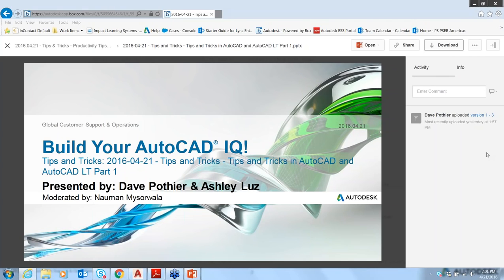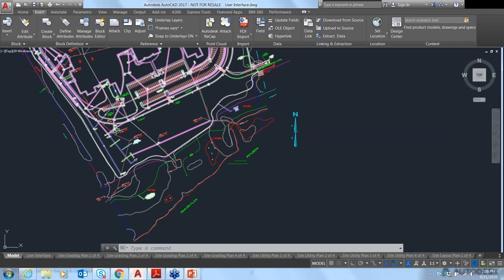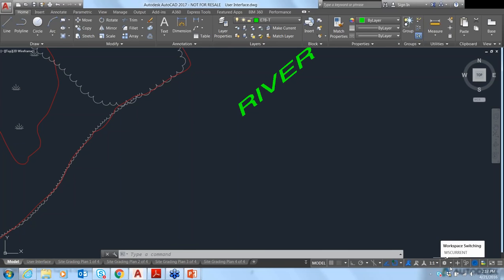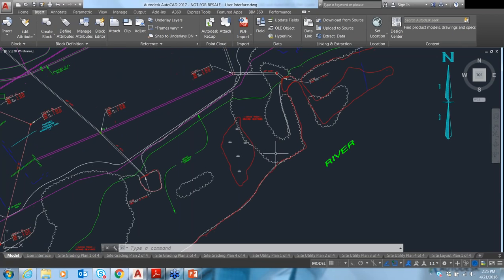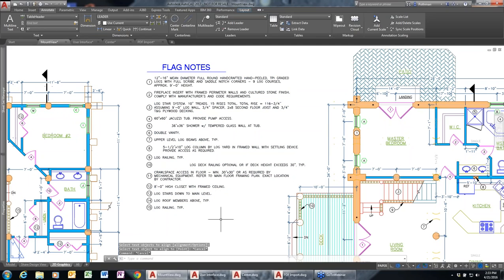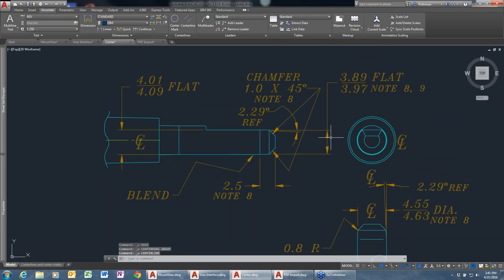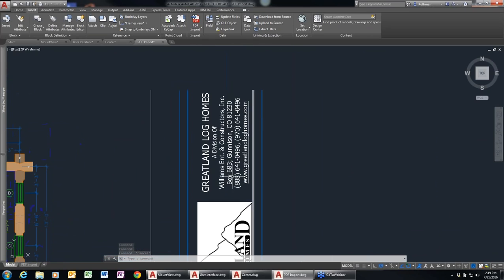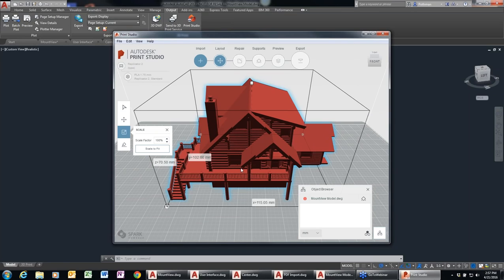Productivity Tips & Tricks Pt 1 AutoCAD & AutoCAD LT WEBINAR AutoCAD